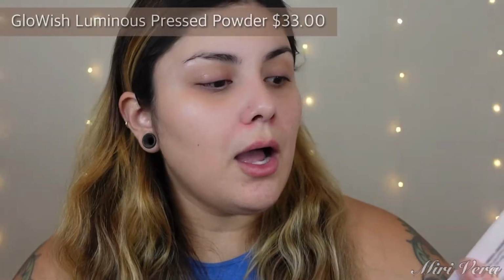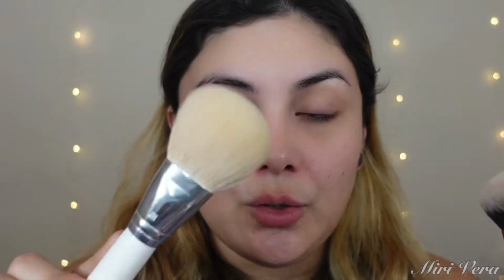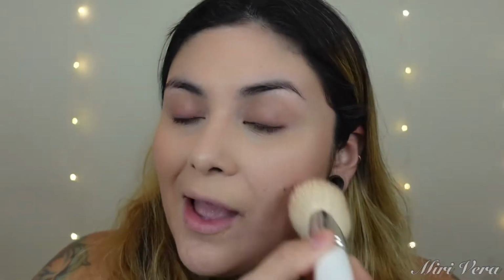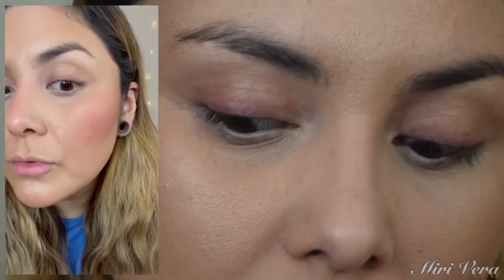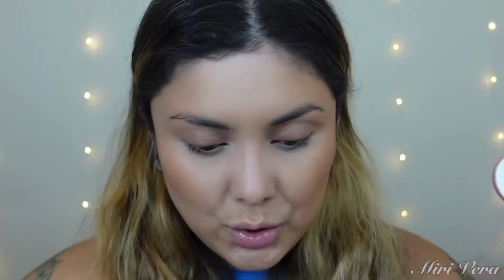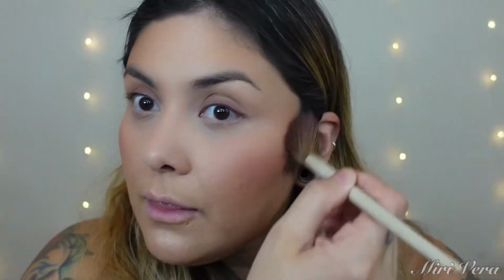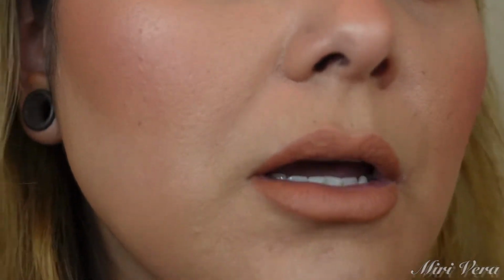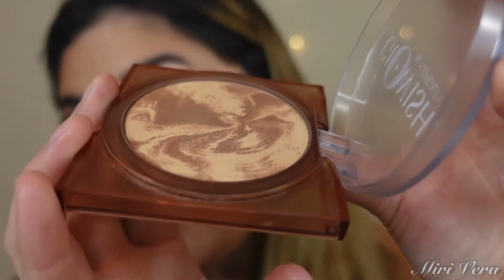NEW Huda Beauty GloWish Powder & Cheeky Vegan Blush Powder | everyone hates it, do I 🤔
Age: 34
Skin type: normal oily Tzone
Preference: skin like/natural finish

Foundation references:
Fenty hydrating pro filtr 260
Charlotte Tilbury airbrush flawless 5.5

Hello my lovelies, happy Monday! I filmed this review almost a week ago and I NEED to get this up. I have been testing this pressed powder since I reviewed it. Wore it a couple more times. It’s definitely very luminous and not an every day product. I would probably only pull this product out on days I want a more natural glow makeup, I don’t feel it looks bad in daylight just VERY luminous.

Other reviews of different skin types

Dry

Oíly

Other things on my face ⬇️